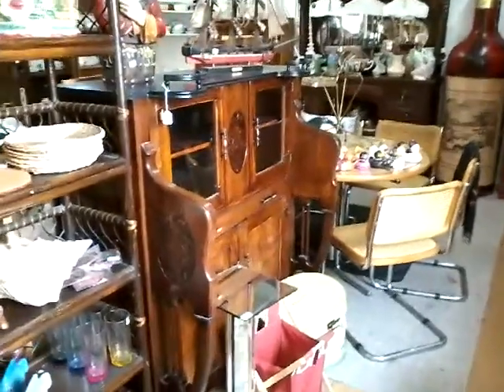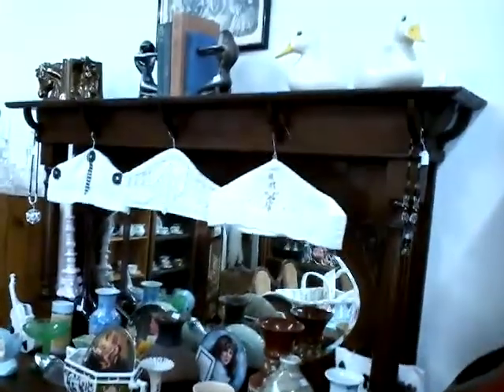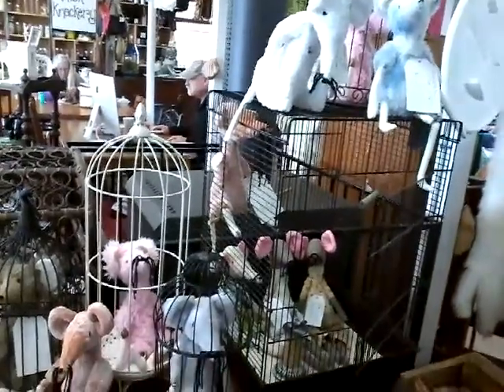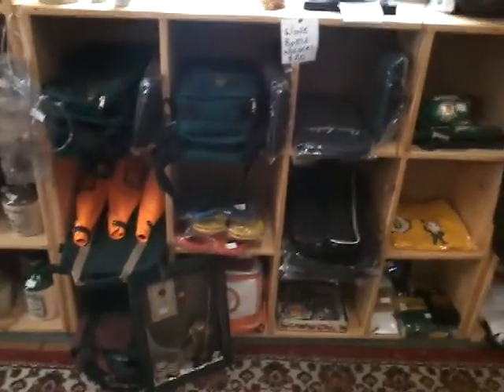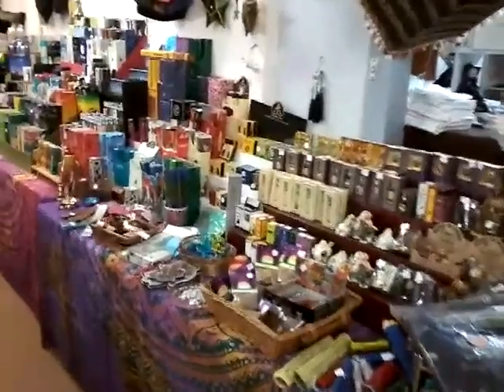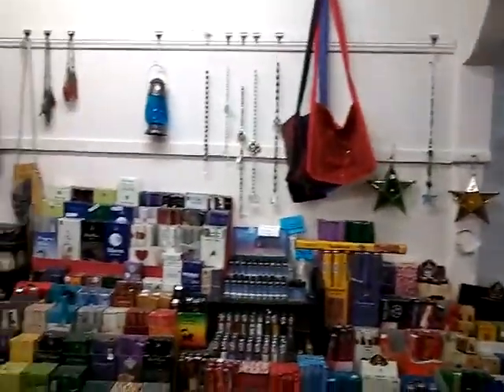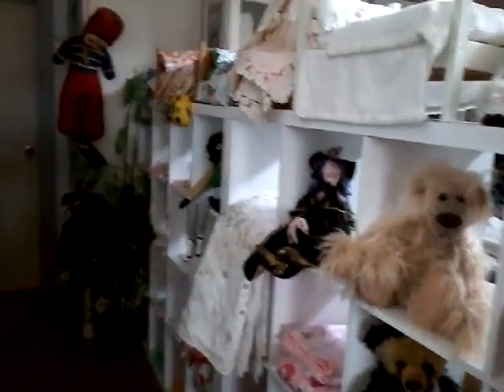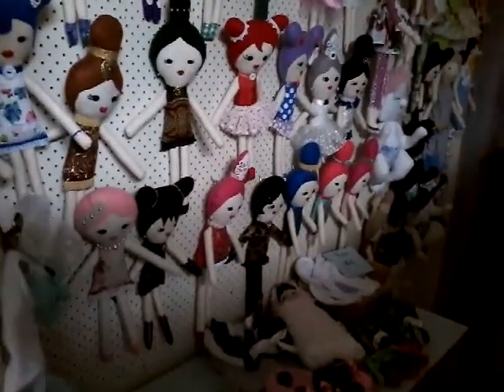Knick Knackery Glen Innes NSW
Every Friday the Fiber art group meets at the Knick Knackery in Glen Innes, All lessons are free